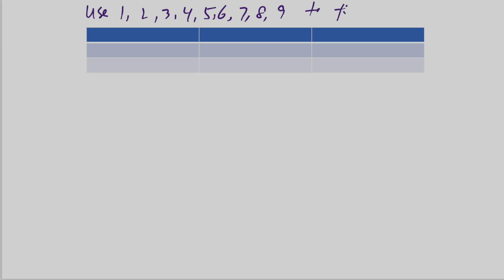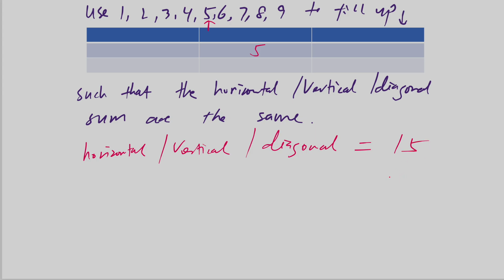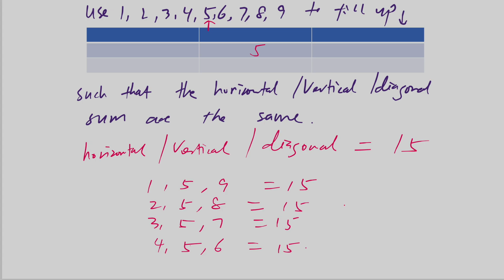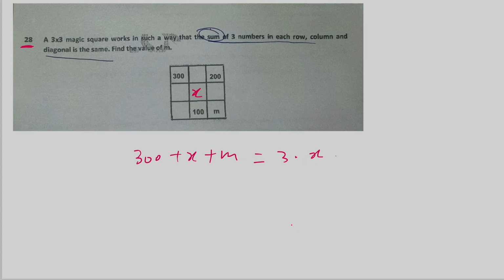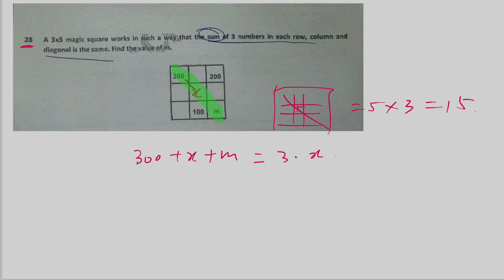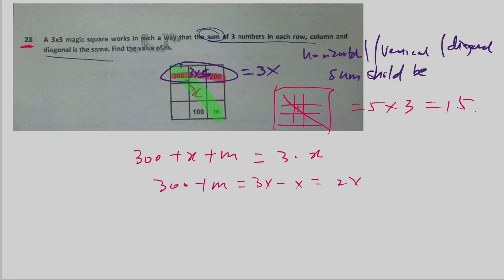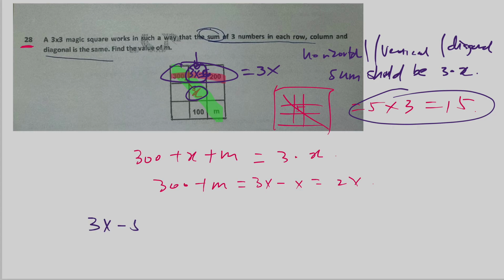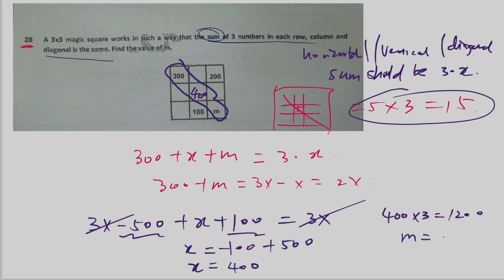20240605 horizontal n vertical and diagonal sum are equal